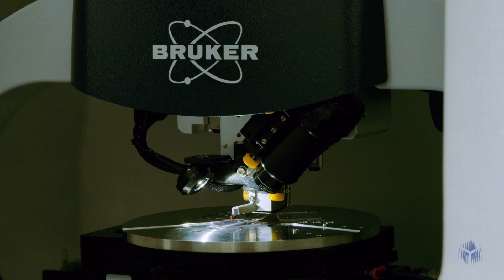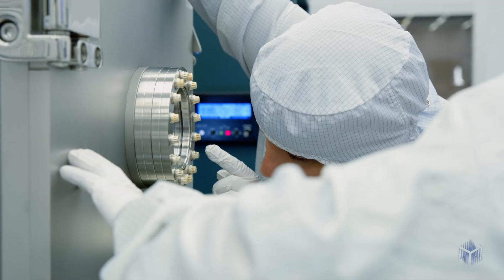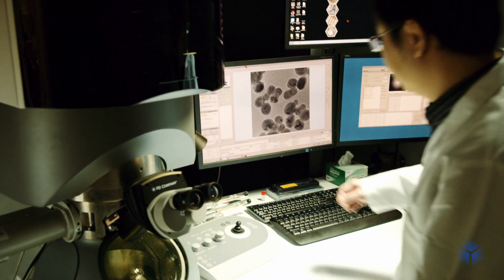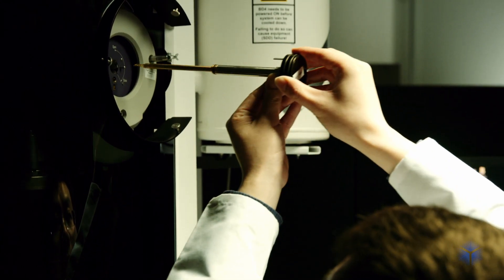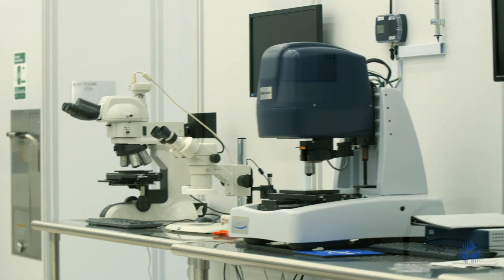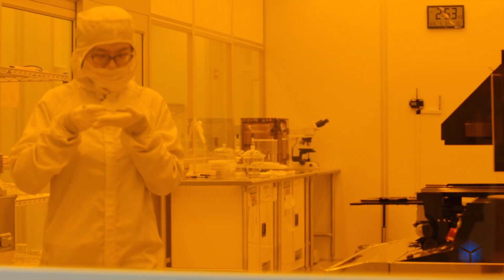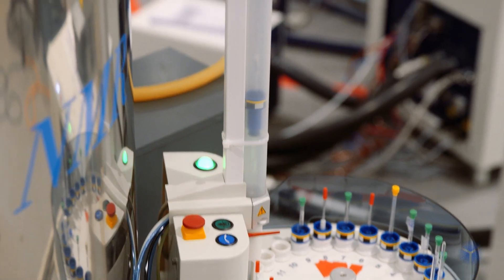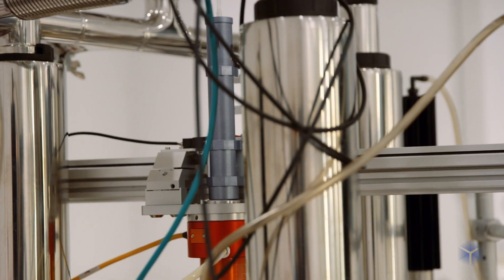Nanoscience at the CUNY ASRC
Find out what it's like to study nanoscience at the Advanced Science Research Center at The Graduate Center, CUNY.